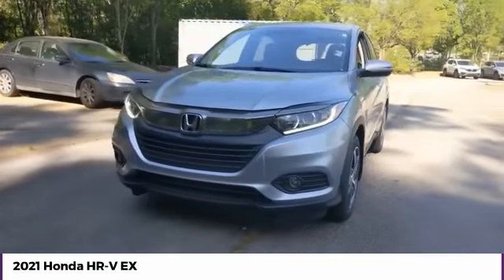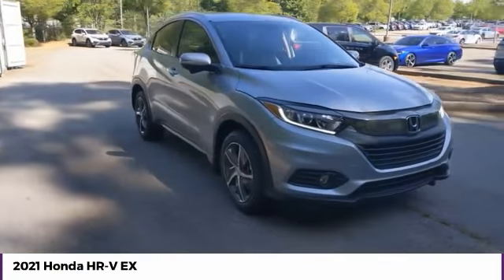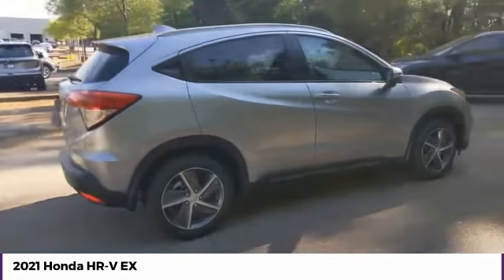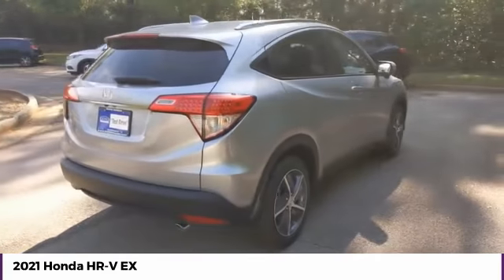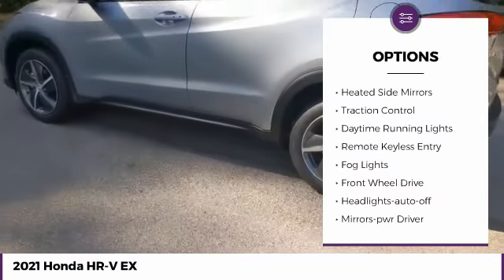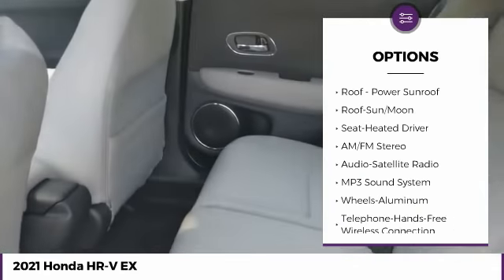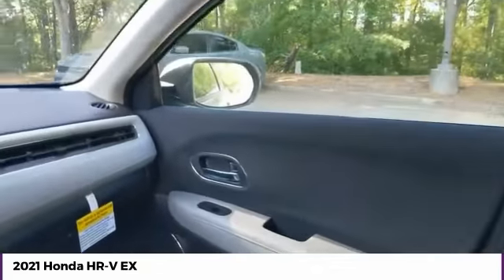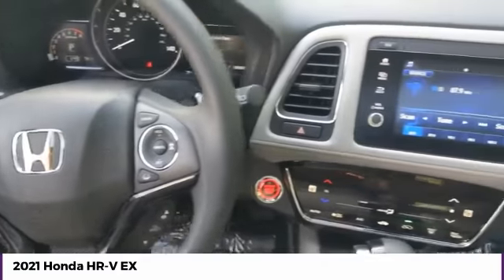2021 Honda HR-V EX New 25672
McDonough,Morrow,Griffin,McDonough
2021 Honda HR-V EX - $24595

Sons Honda
105 Sons Drive

28/34 City/Highway MPG